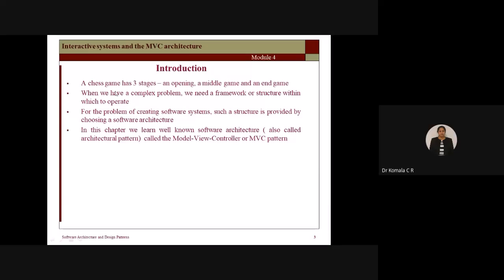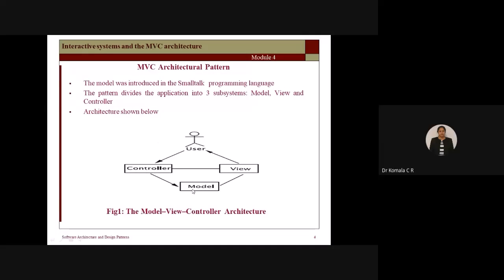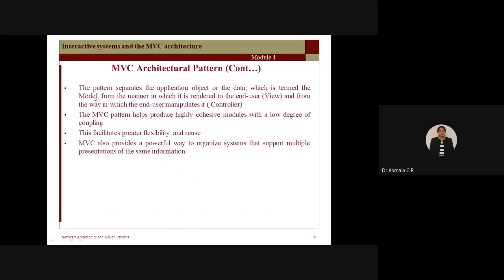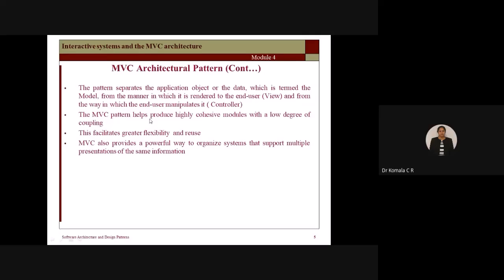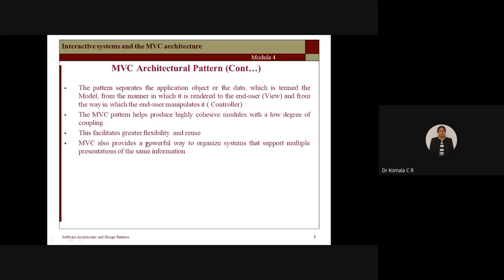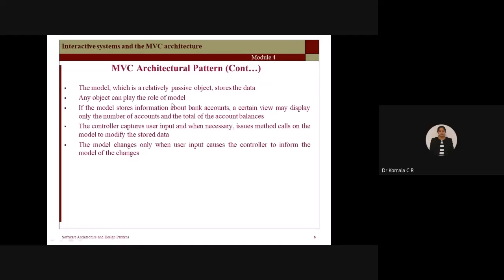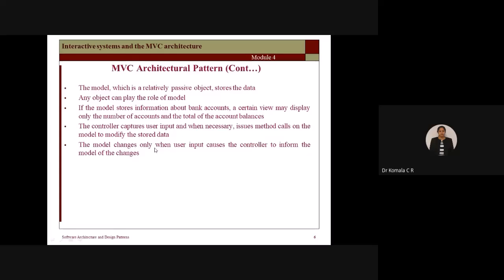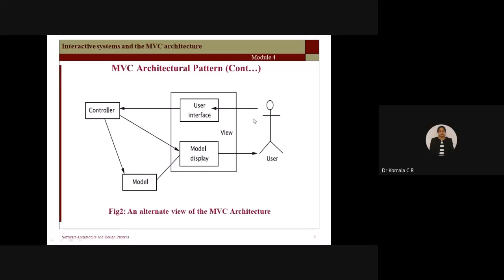SADP 17IS72 7Th ISE Module4 Introduction to MVC Architecture SVIT VTU - Dr. Komala C R